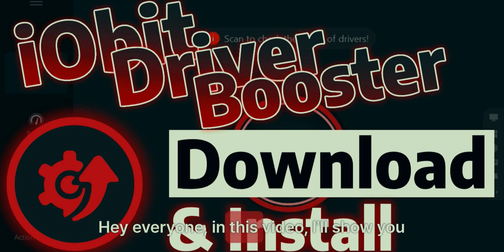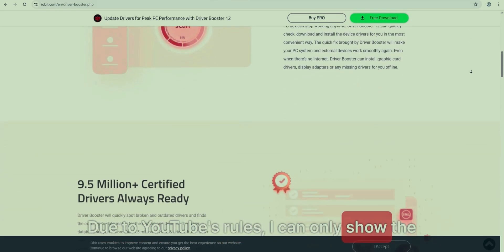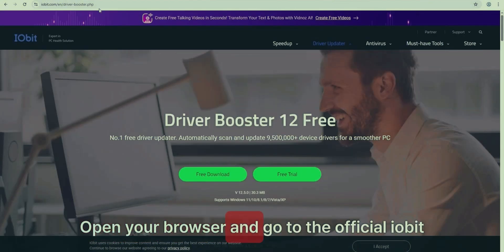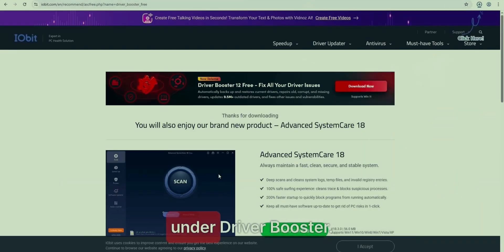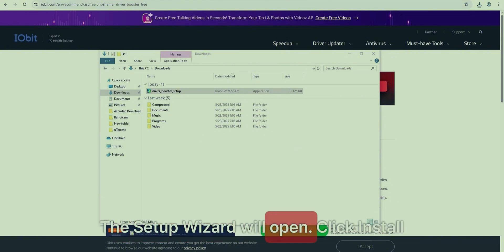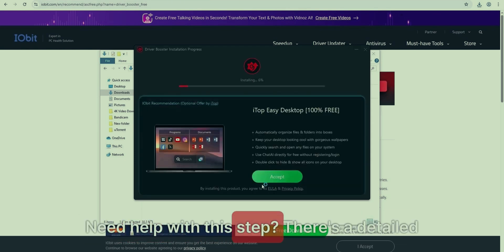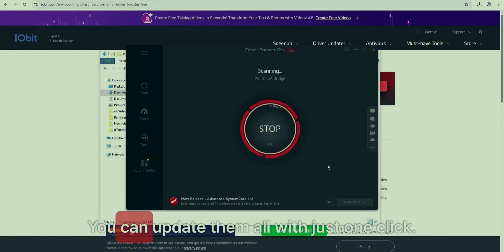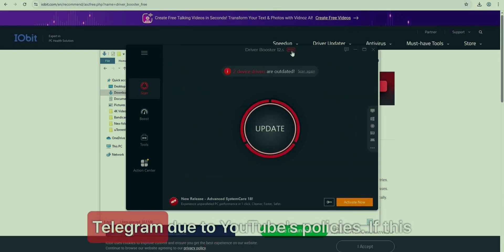How to Download and Install Driver Booster (Free & Safe) – Full Setup Guide 2025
In this video, I’ll show you how to safely download and install Driver Booster by IObit — one of the most popular tools for updating drivers on Windows. It’s fast, simple, and the free version works great for most users.

🧰 Driver Booster helps:
- Automatically detect and update outdated drivers
- Fix system issues caused by bad drivers
- Speed up your PC and improve stability

💻 Works on Windows 11 / 10 / 8 / 7